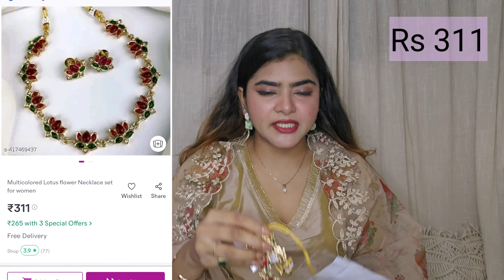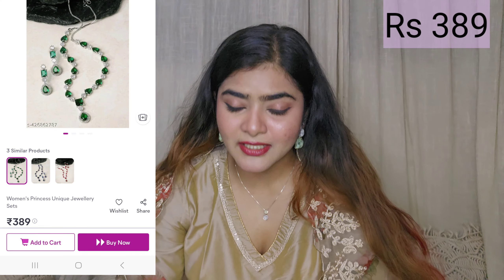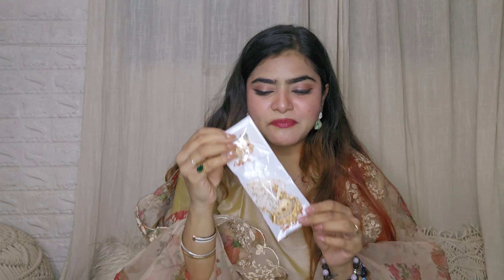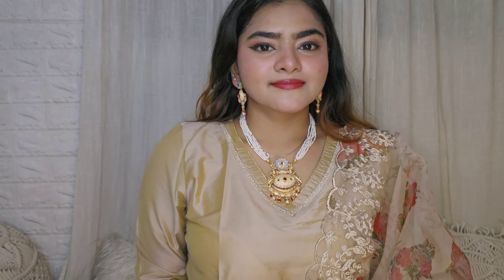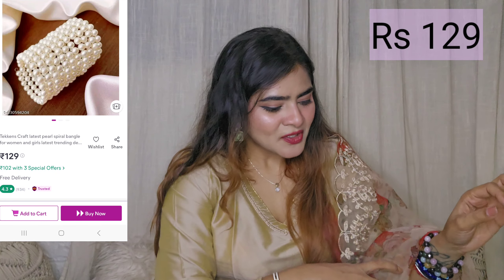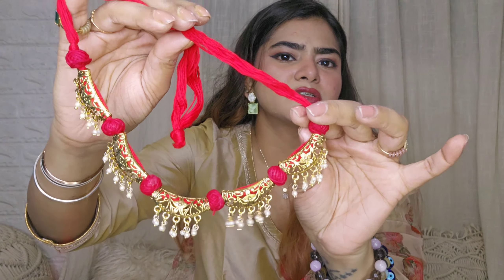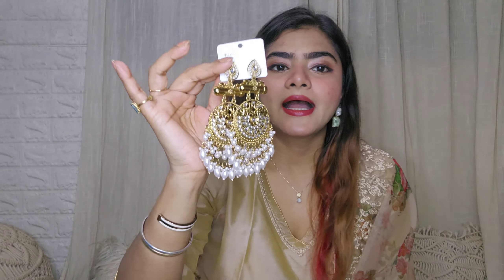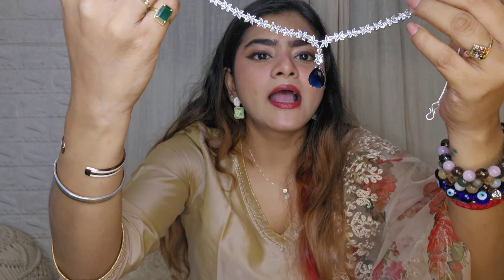80% off MEESHO Maha Sale | MEESHO Jewellery Haul Under Rs 400 | MEESHO trendy Jewellery